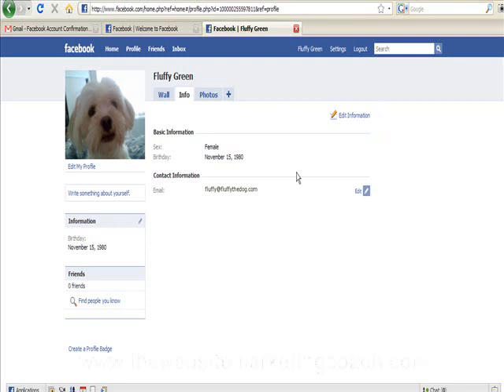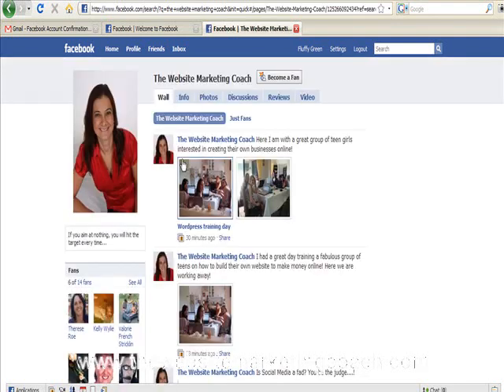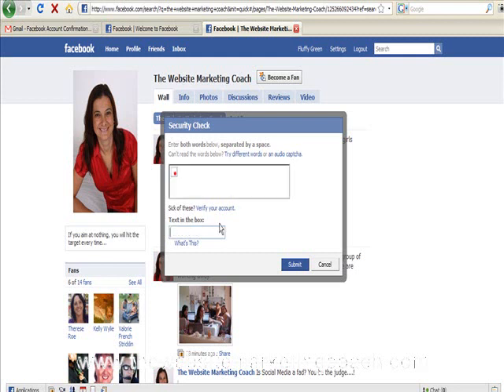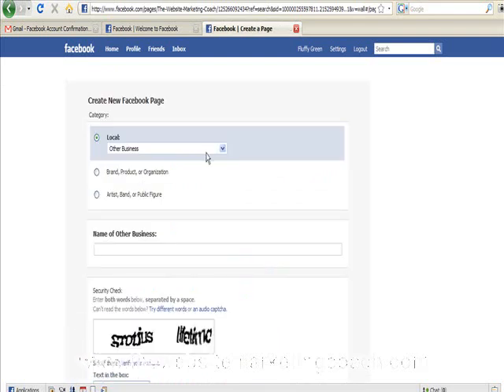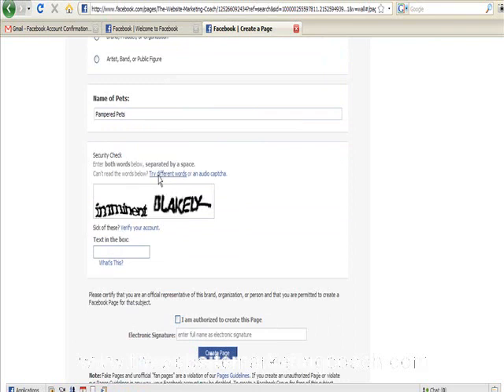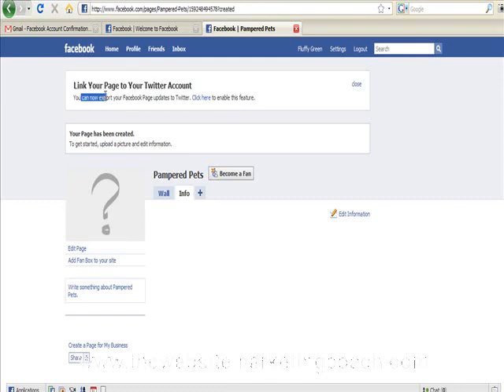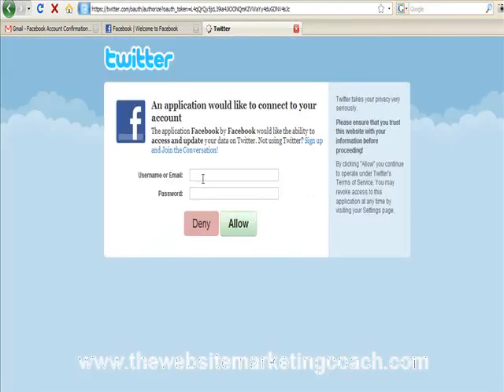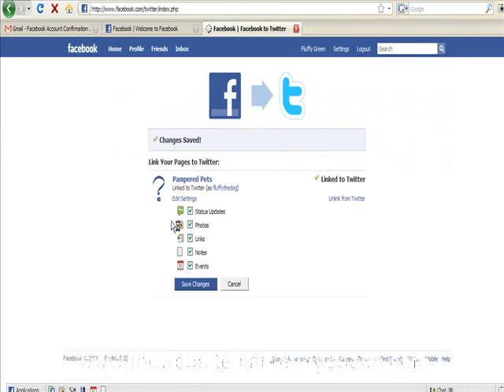How to Create a Facebook Fan Page & Link to Twitter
takes you through the process of creating a Fan Page in Facebook, then linking it to Twitter so you can add updates to FB that post on Twitter at the same time.